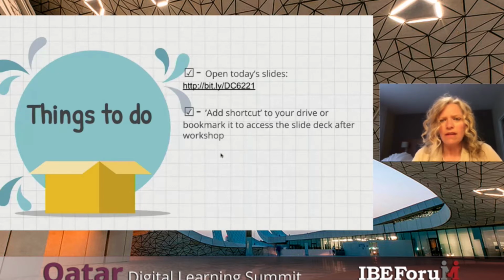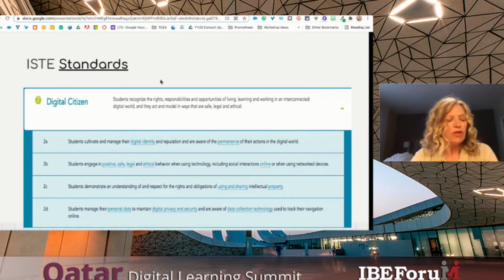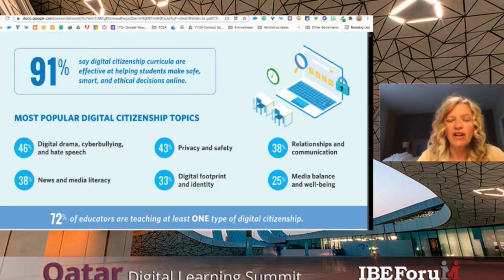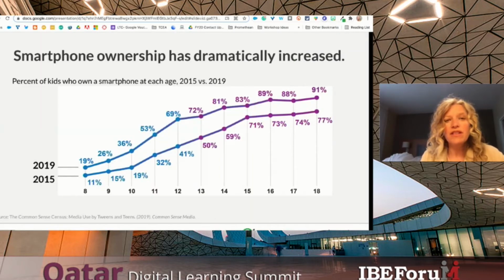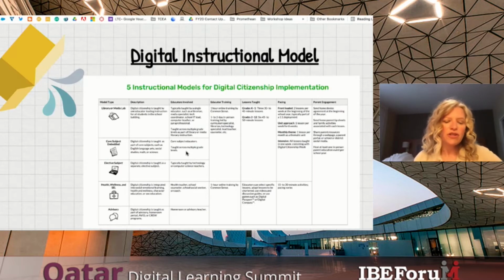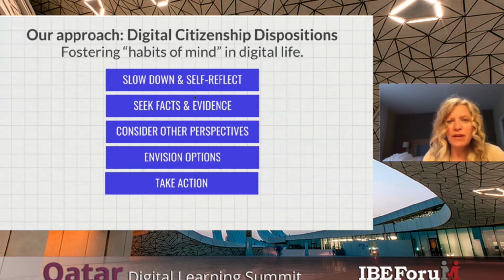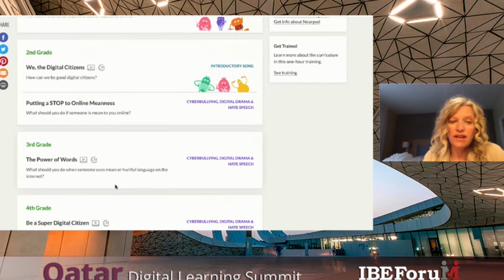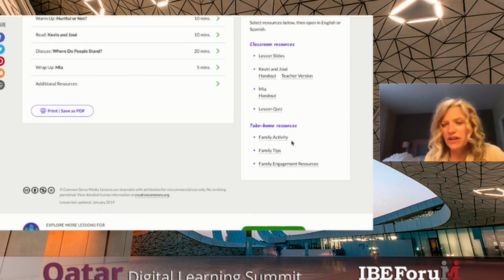Qatar Digital Learning Summit 2021 | Lisa Schwartz